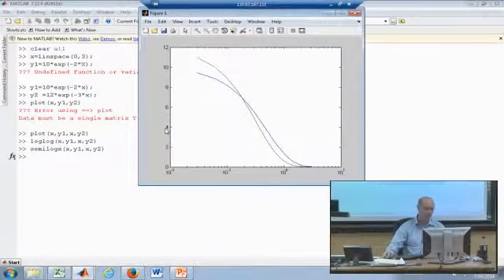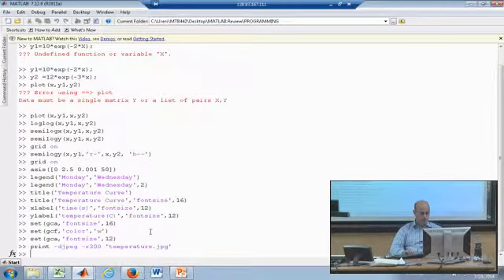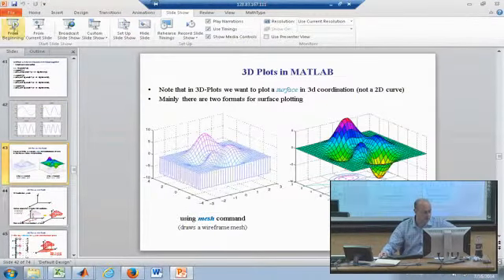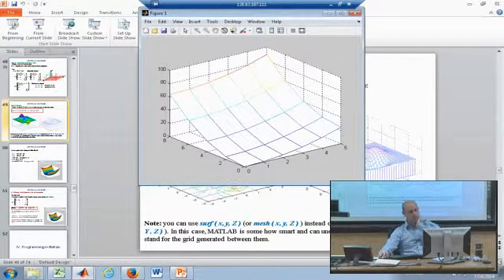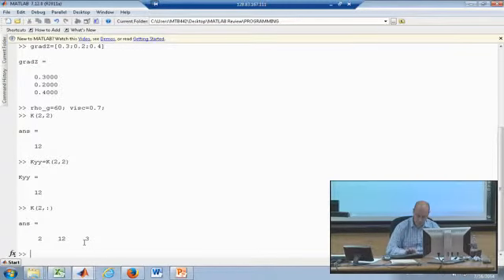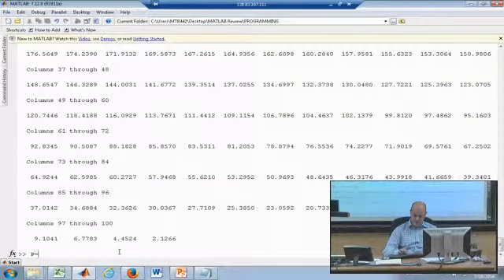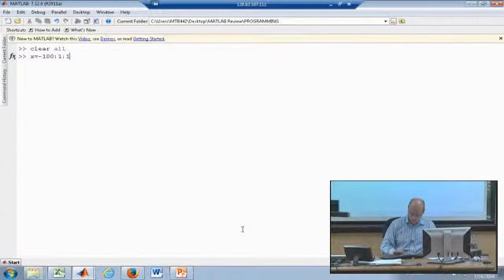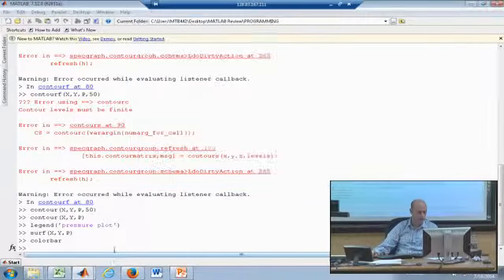Matlab Review Part 3